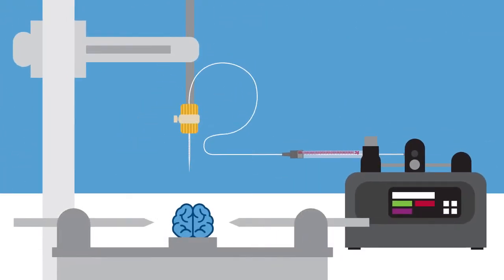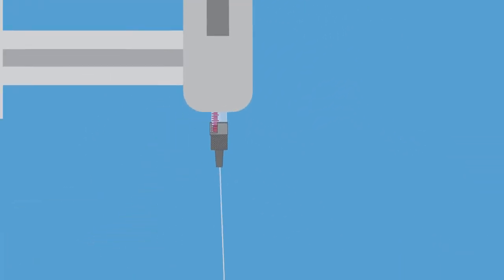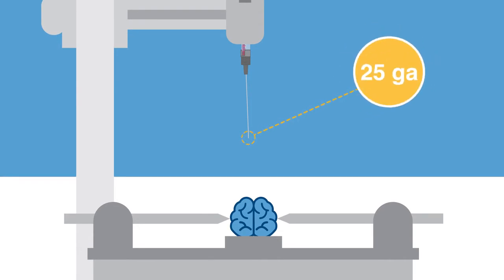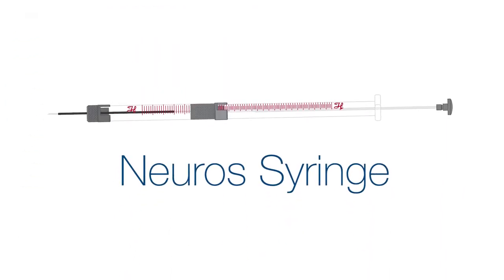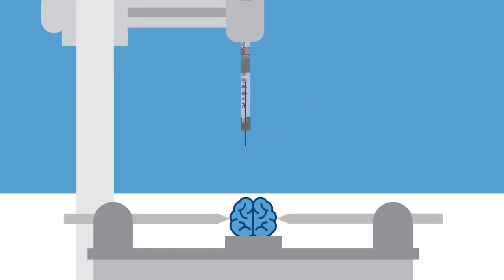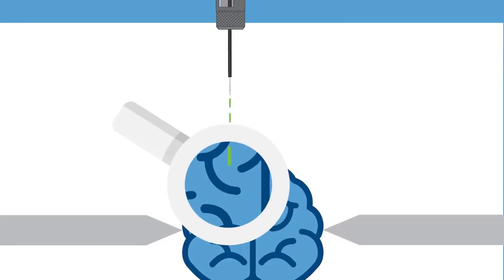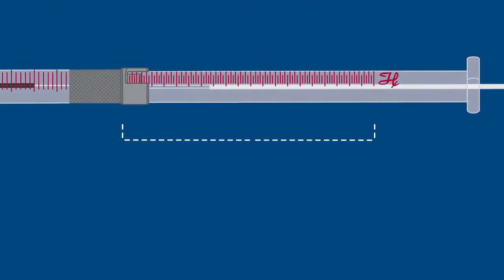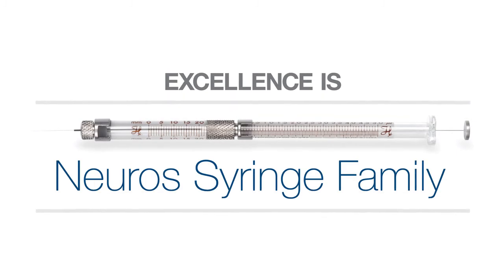Hamilton Neuros Syringes for Neuroscience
Hamilton Neuros syringe technology provides unprecedented functionality for controlled animal injections. An industry first, the Neuros accurately dispenses 50 nL to 100 μL of liquid through an ultra-fine needle protected by a custom-designed sleeve. Developed specifically for the neurosciences, Neuros minimizes injection site damage by increasing needle rigidity and delivering a microvolume of liquid to an exact location.